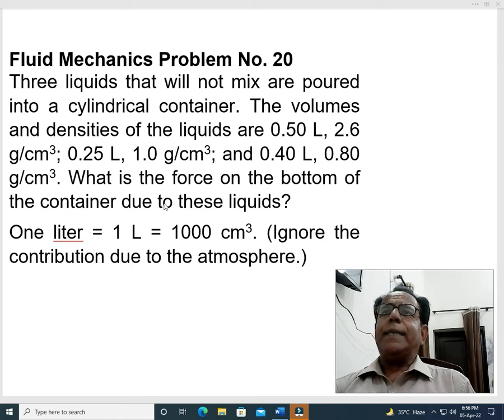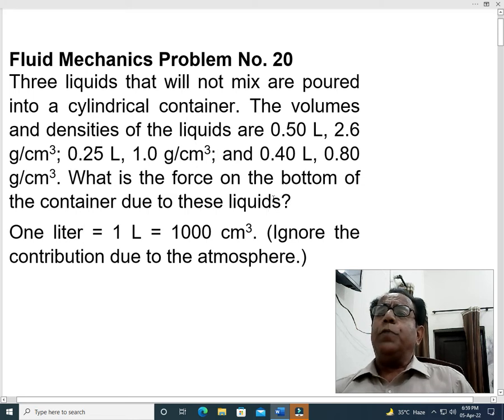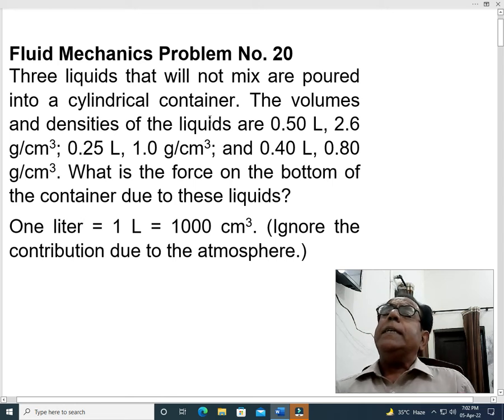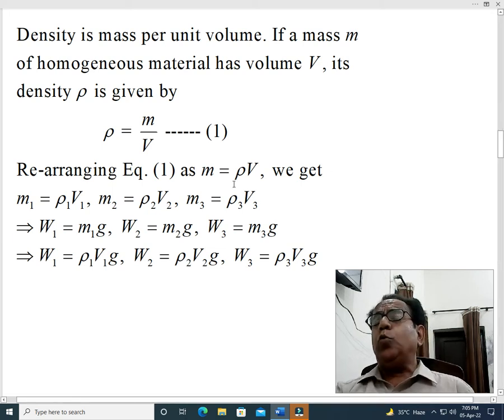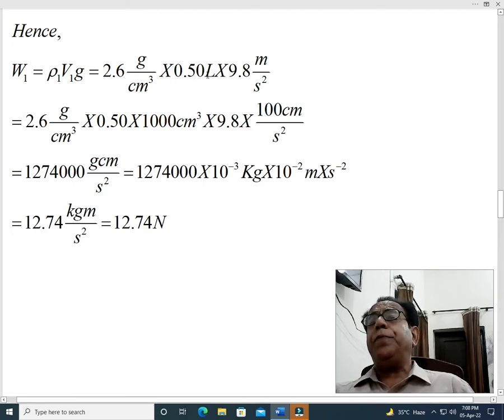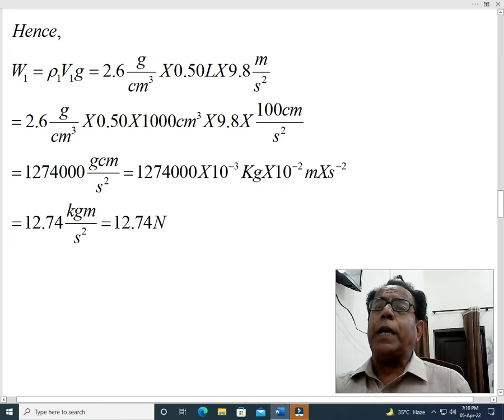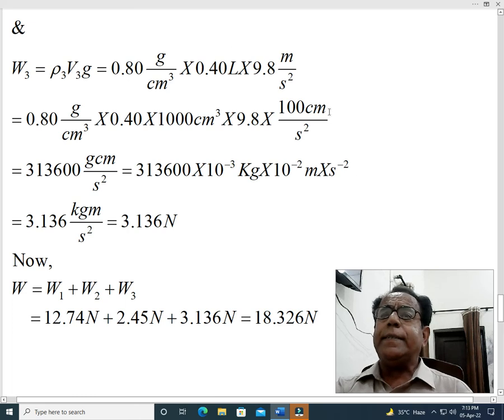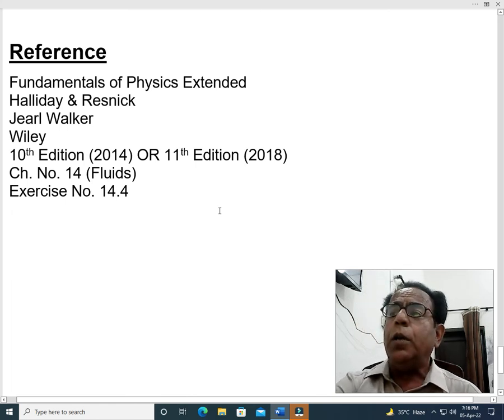Fluid Mechanics Problem No. 20